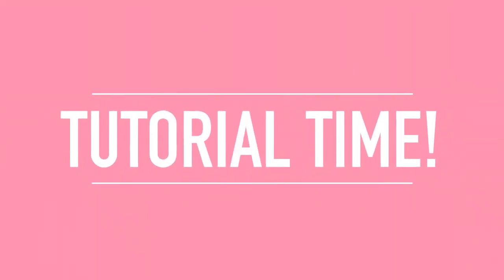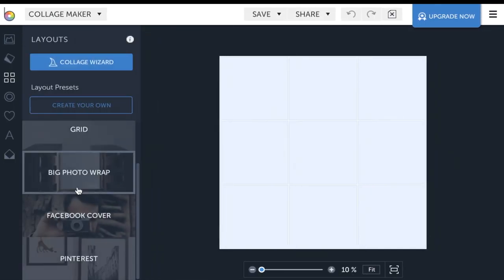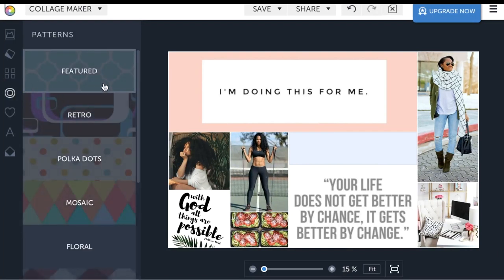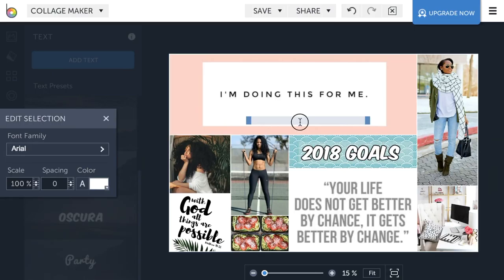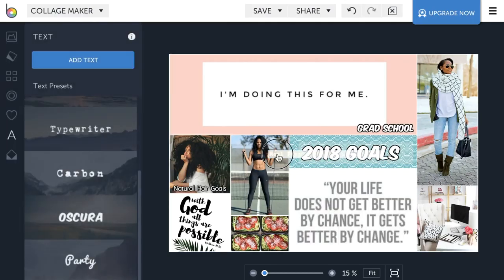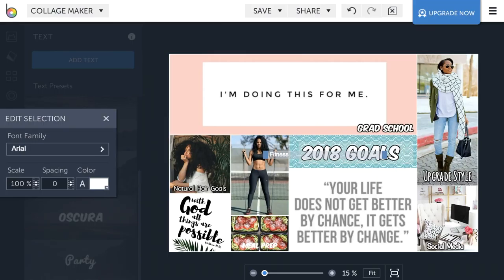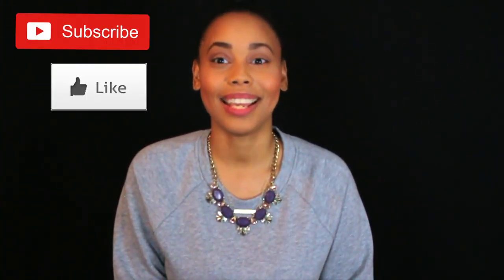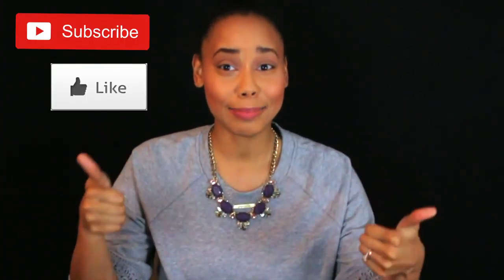Part 2: Creating a Vision Board | 2018 | Mrs. Musical Belle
Hey Ya’ll Here is Part 2: How create a digital vision board:
Im showing you how to make a digital vision board with step by step instructions!

Credits:
Camera: Sony Alpha a5100 & Canon t5i
Editing Software: Final Cut Pro